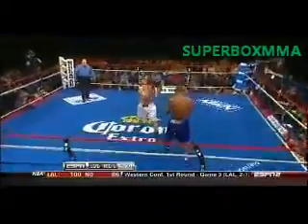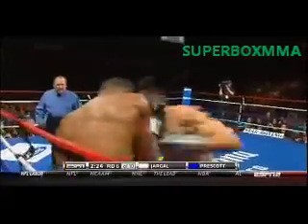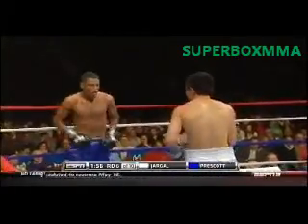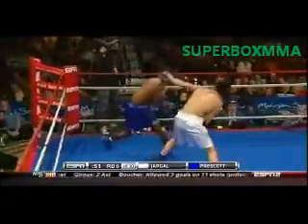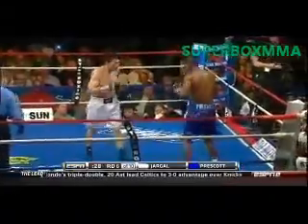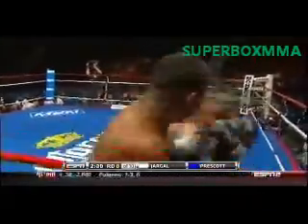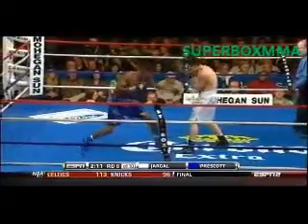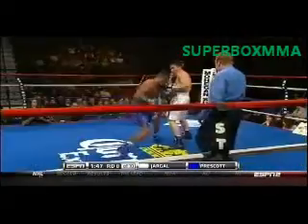Breidis Prescott vs Bayan Jargal 22/04/11 Part 2/3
Breidis Prescott (140 lb) vs Bayan Jargal (138 lb)
ESPN Friday Night Fights Main Event
Friday 22 April 2011
Mohegan Sun Casino, Uncasville, Connecticut, United States